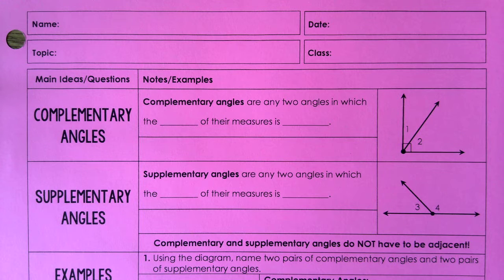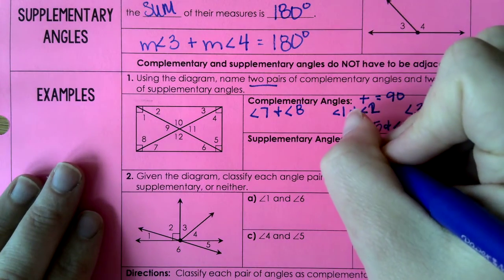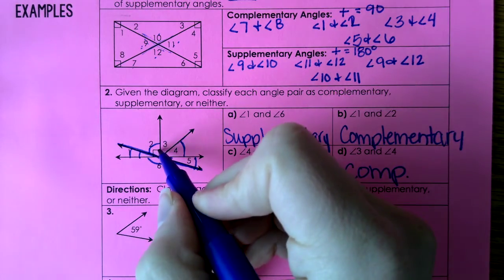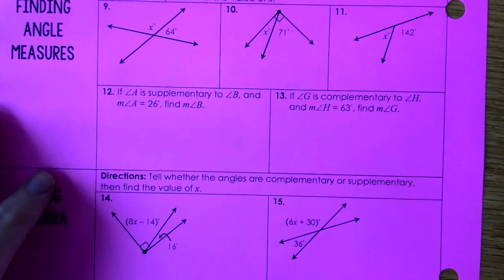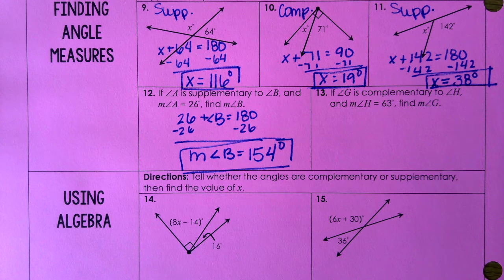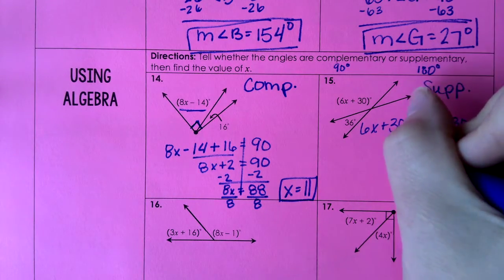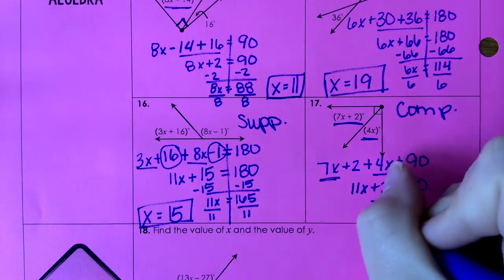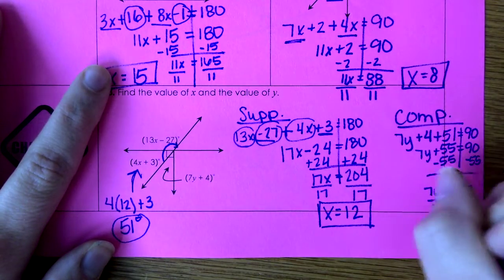Complementary and Supplementary angles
Video of notes in class on March 29th for students who were gone.